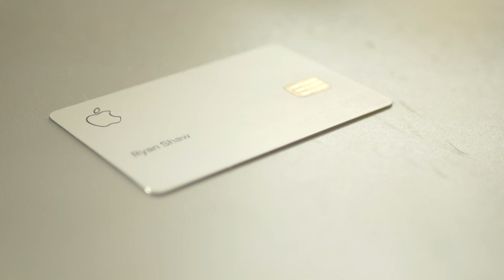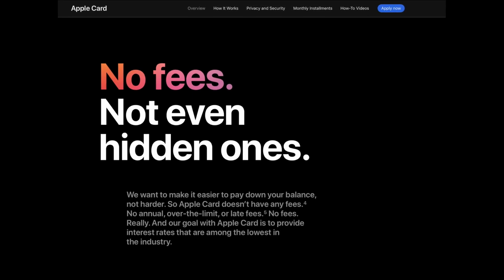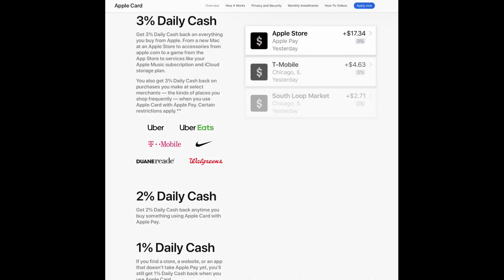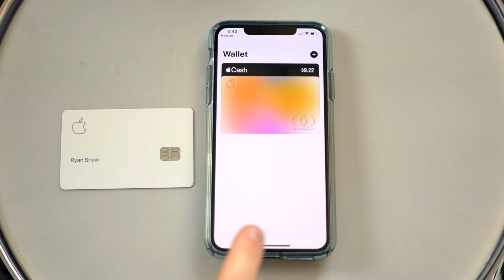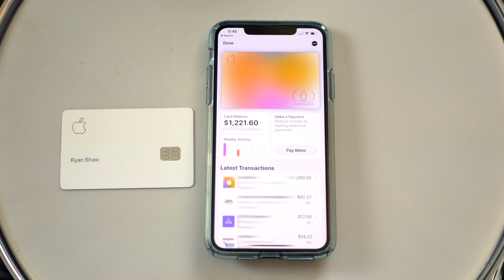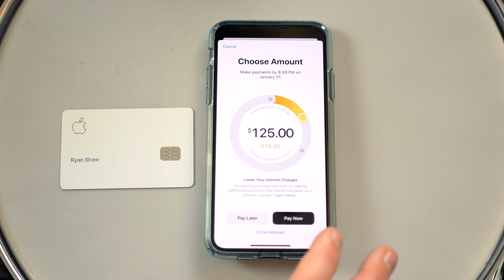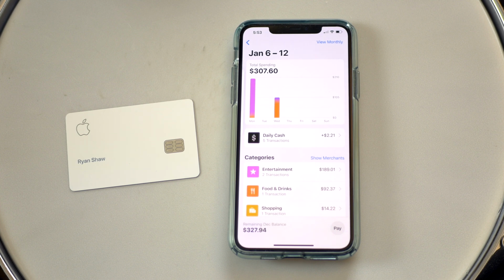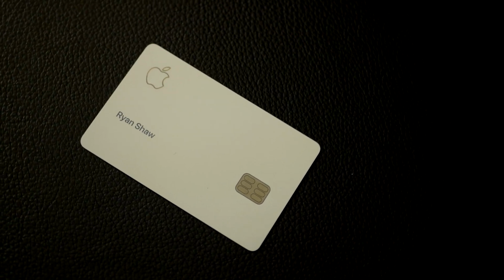Apple Card Review After 3 Months of Use - Worth It?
My full review of the Apple Card after using it as my exclusive credit card for 3 months! So far, my experience has been great, and this card truly helps you to avoid interest charges.

► How I Film My Videos
► How I Film Drone Shots
► How I Record Audio
► The Mic I Use

Back in March, Apple announced the Apple Card. I got it, and I actually love it. It has classic Apple packaging and comes with the fancy titanium card that won't bend. Here is my full Apple Card Review after three months of use. Is the Apple Card Worth it? Let's see!

It's a free card, with no annual fees, and some simple, but useful benefits.

The card design is simple with no numbers. Just my name, and the chip on one side, Goldman Sachs and MasterCard logos on the other side, with a magnetic strip that hardly looks like one.

Apple is clear that there are no hidden fees with the Apple Card.

With the Apple card, using the physical card, or card number, you get 1% back. So if you go to a gas station, you get 1% back as daily cash. Apple uses daily cash, so you get your 1% back immediately the next day, in cash.

When you use Apple Pay, you get 2% back. Apple pay is easy, and very secure. When I preordered my Tesla Model Y, I put down $2500 which is the reservation fee and used Apple Pay on the Apple Card. This gave me $50 back the next day. Pretty nice.

Then, with Apple products bought on the Apple card, you get 3% back. They also do this 3% back for Uber, Uber Eats, T-Mobile, Nike, Duane Reade, and Walgreens. I can't imagine most people buy enough apple products to buy this card for this reason, but it's nice. Also, at Christmas, apple was running a deal with 6% cashback on apple purchases on the Apple card. In this case, if you're already buying a laptop, you may as well get your 6% back with the apple card.

Apple Music, iCloud, Products, etc. are all included in the 3% back.

Those are the benefits of this card, but the app itself is what I like.

The Apple Card interest rates of Apple Card APR is 12.49%-23.49%. Not great, but comparable to most credit cards out there. If you're looking for the best rates possible, this isn't the card for you.

The lender is Goldman Sachs, and the Card Provider is Mastercard.

Since there is no signature on the Apple Card, you actually don't have to sign for it.

Now I demonstrate a walkthrough of the Wallet app itself and demonstrate what Apple Cash adding up from daily cash looks like.

It lays out your transactions really clearly, and it's very accurate. It will say the store's actual name.

The balance is very clear, with statements easily accessible.

The Apple Card in the wallet shows weekly activity and organizes each into categories: Entertainment, Food & Drinks, Transportation, etc, and it colors the card depending on what you spend on.

When you click the pay button, it is VERY clear how much you have to pay in order to avoid interest charges. It will show you when interest will be gained, and even estimate the interest charges on the date that they will occur. The slider is very easy to use, and the best I've seen from any credit card.

You get notifications from the apple card that you need to pay, and the exact amount you have to in order to avoid interest.

To pay, it's super easy, and links to your bank processes with Apple Pay and charges your bank.

To get the card number for a website, you click "card information", it uses Face ID and will show you the card details that you can copy into a website.

It's incredibly useful and clear.

That's the Apple Card. You don't have to get the physical card. You can actually just use the Apple Card inside the wallet app, but you might as well buy the physical card.

Keep in mind, that if you feel trapped in the Apple ecosystem, the Apple Card is another way to make sure you stay there.

I think the Apple Card is the best card that helps you avoid interest charges.

What do you think of the Apple Card? Is it stupid? Flashy? Useful?